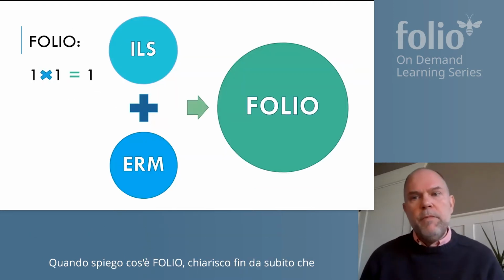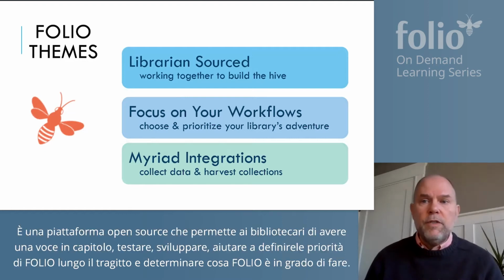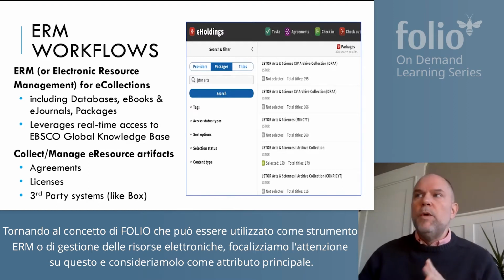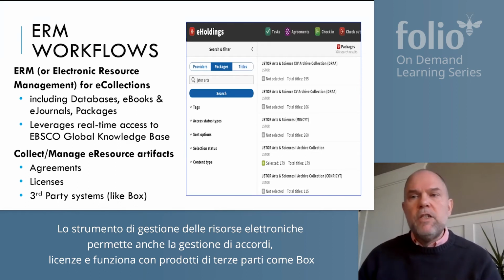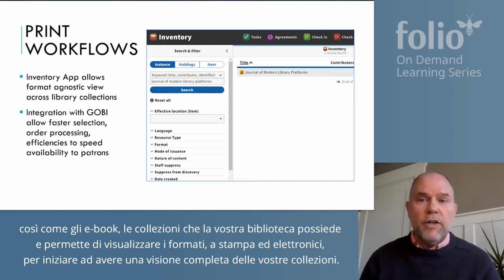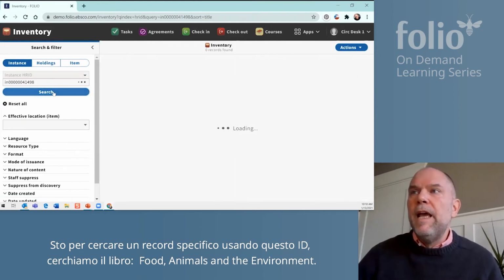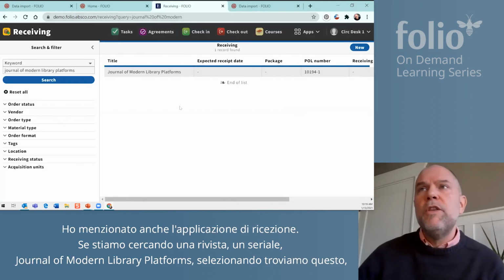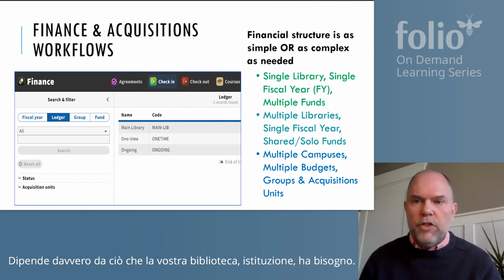FOLIO: una piattaforma con infinite possibilità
FOLIO è una piattaforma di servizi per la biblioteca (LSP-Library Service Platform) aperta all'innovazione. La piattaforma è estensibile ed è nata per la gestione delle risorse tradizionali, ma anche per fornire nuovi servizi.